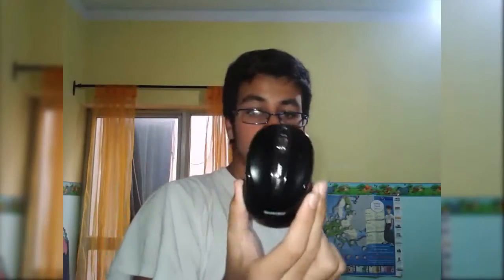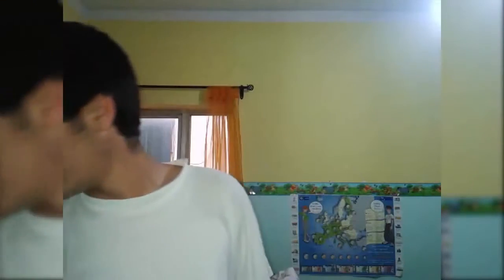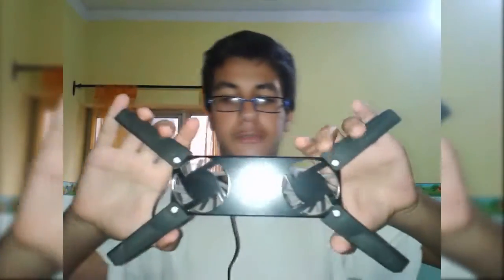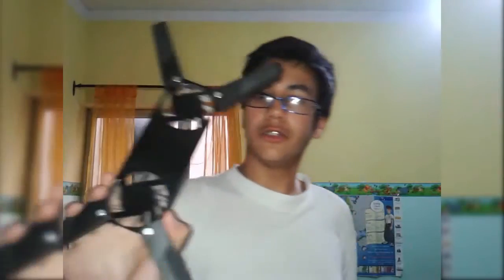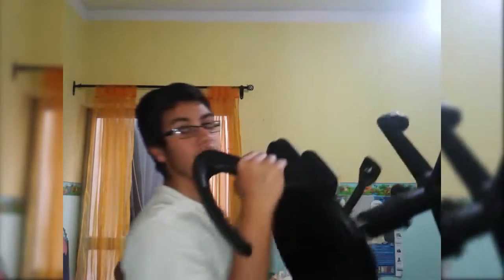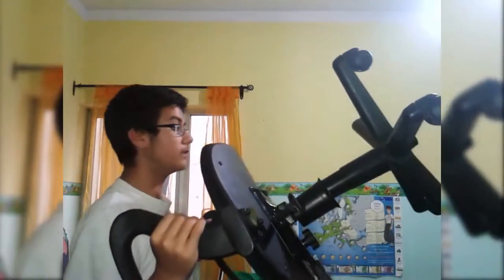"Desk" Tour - 60 Sub Special - Update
Share it if it is ''cool'' enough for you.